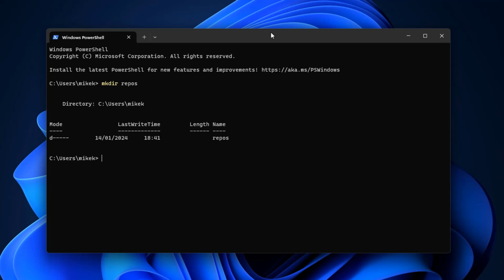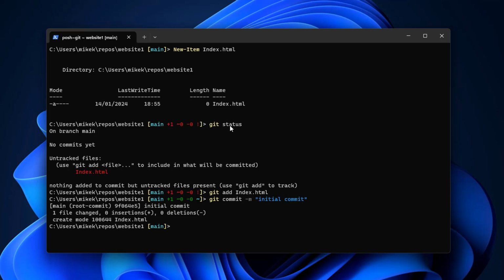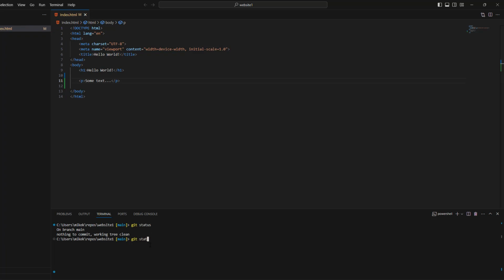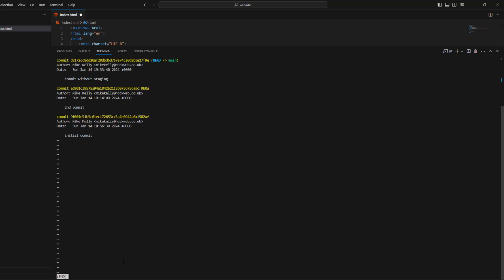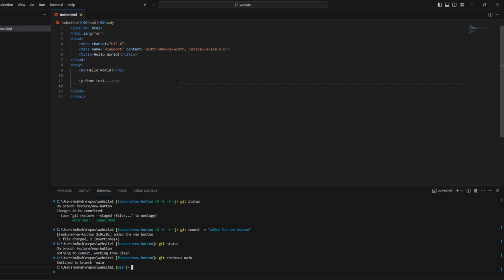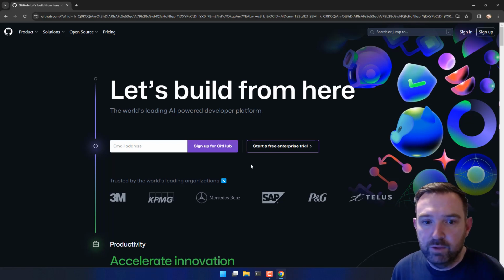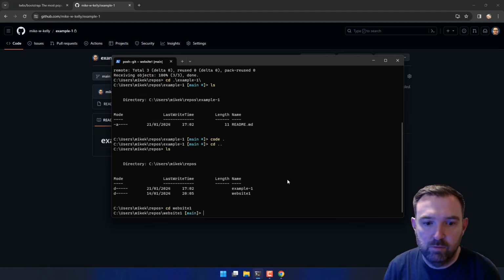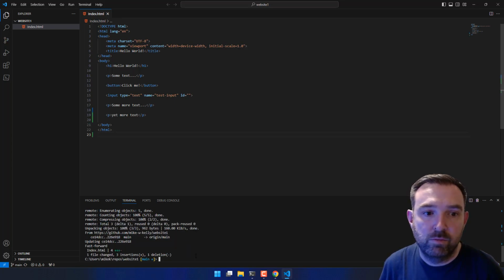Git Commands With Examples (MS Terminal, VS Code and GitHub)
Git commands with examples, join me as I take a look at the most common git commands with examples using Microsoft Terminal, VS Code and GitHub. I start by creating a local repository on my PC and finish with a remote repository hosted on GitHub. Giving you a practical look at the basic git workflow.

Chapters:
00:00:00 Introduction
00:01:18 git init
00:02:14 git branch example 1
00:03:07 PowerShell New-Item
00:03:54 git add example 1
00:04:26 git commit
00:05:30 Launch VS Code
00:05:56 VS Code terminal
00:07:06 git status
00:07:23 git add example 2
00:08:00 git commit example 2
00:09:30 VS Code git reset
00:10:20 Do I need to stage?
00:10:37 git commit -a
00:11:30 git log
00:13:19 git branch example 2
00:14:54 git checkout
00:16:39 git checkout example 2
00:16:46 git merge introduction
00:17:40 git merge example
00:18:15 git merge example 2
00:18:35 git checkout -b
00:20:23 git remotes - GitHub
00:22:17 git clone
00:22:36 windows credential manager
00:22:46 git clone 2nd attempt
00:24:24 link existing repo to GitHub
00:25:29 git remote add
00:27:35 git push
00:27:55 git pull